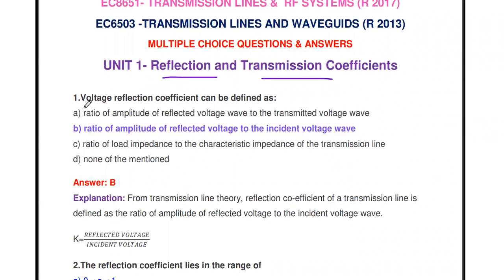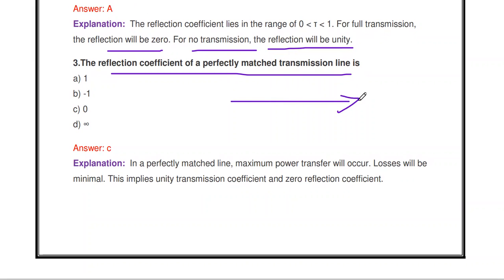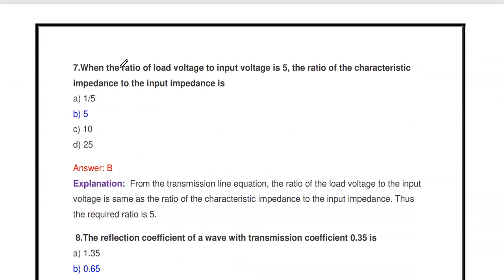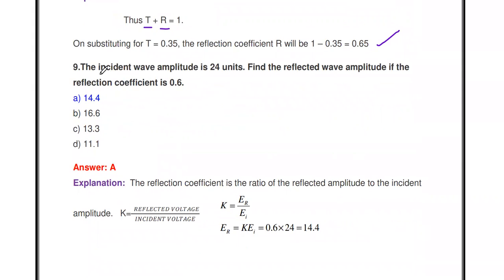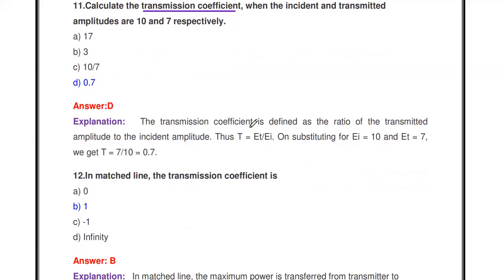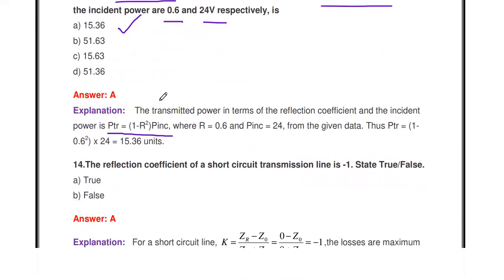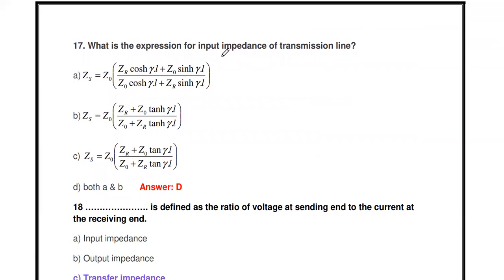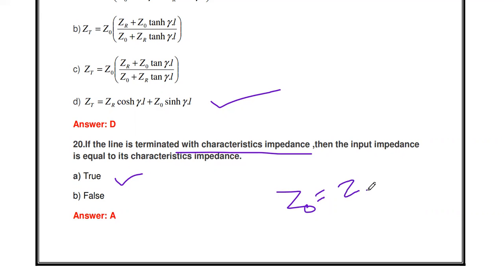EC8651 MCQ | Transmission lines and RF systems MCQ | Reflection coefficient | Input impedance part 5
This video gives the important Multiple choice question and answers with explanation from the topic   reflection coefficient, input & transfer impedance from unit 1.